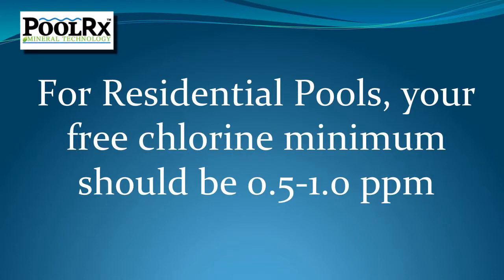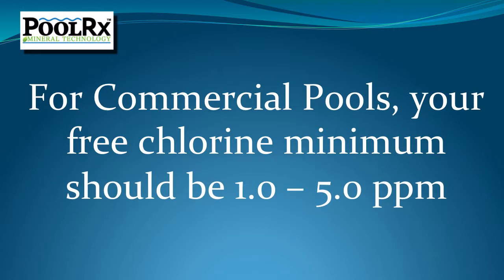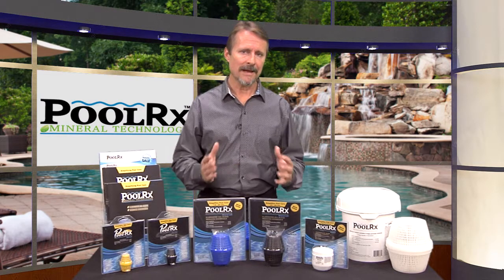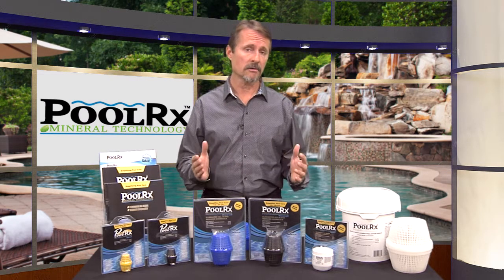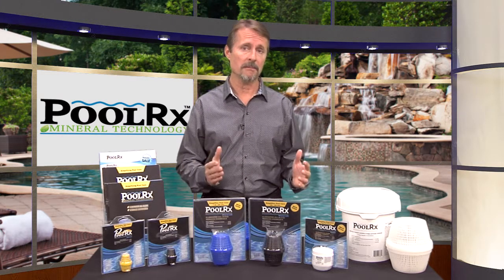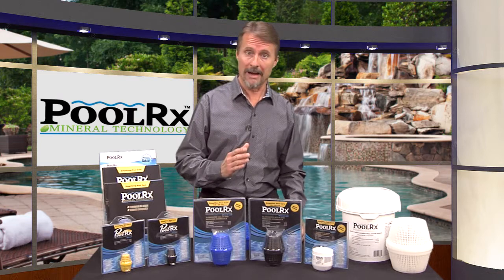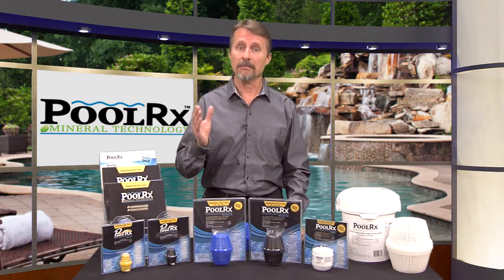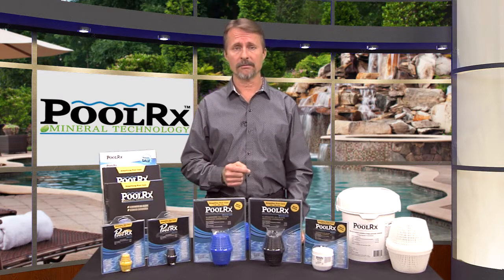PoolRx 4 - Altek Media video and film production Riverside, Orange, L.A. near me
PoolRx Product Demo  - Here at Altek Media as a corporate communication firm our video and film production department serve’s businesses in Riverside, Orange, San Bernardino L.A. Counties and other Southern California regions. We are located in Murrieta California, we offer free quotes and estimates on a wide range of promotional, sales, demonstration, training video presentations.
We also provide video production and post-production, services for audio and video podcast and explainer and whiteboard videos for YouTube, social media and websites. If you're looking for the best video and film production services along with advertising, marketing and public relation strategies for your corporation communications. Just search for Video and Film Production near me or in Riverside, Corona, Temecula, Rancho Cucamonga, Perris, Murrieta, Menifee and Moreno Valley or other cities or visit altekmedia.com or call .